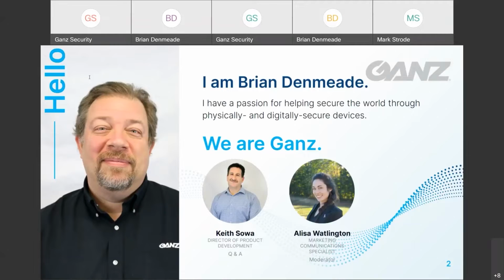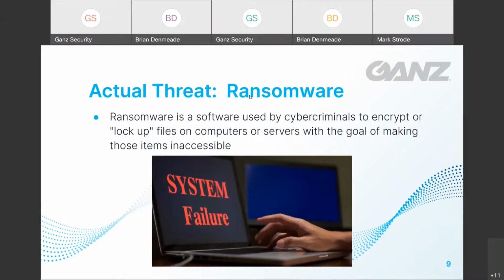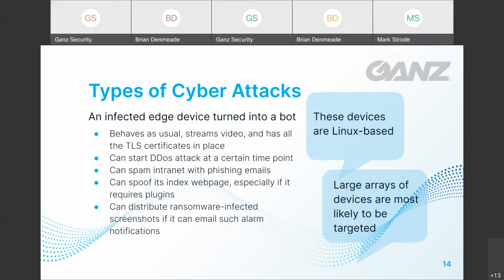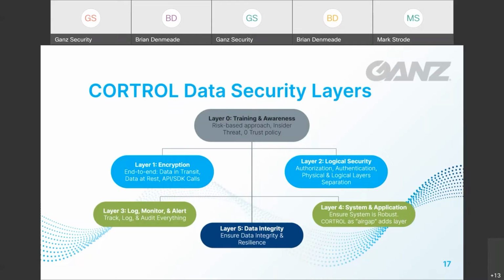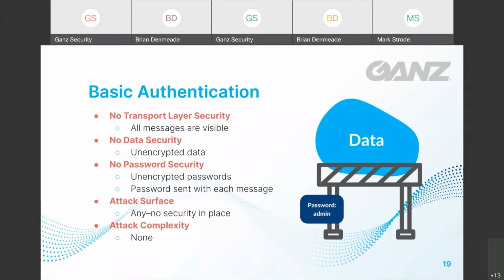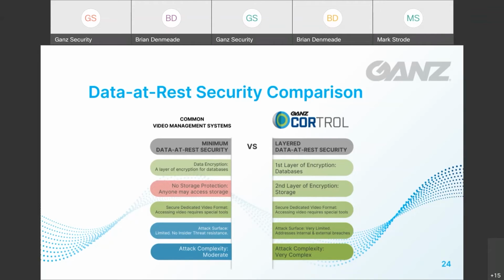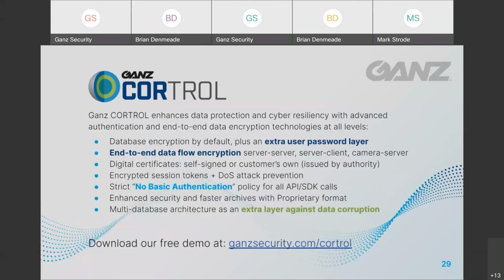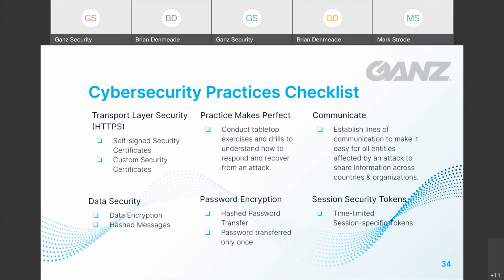Trends in Cybersecurity Webinar Recording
How can cybersecurity impact your security, surveillance, and emergency communications systems?

With expanding digital ecosystems, 2021 became a very trying year for cybersecurity. There were high-profile breaches that had significant economic and security-related impacts. Among the targets were ransomware, critical infrastructure, and supply chains security weaknesses.

This webinar will review what cybersecurity threats can affect your security systems and what to be on the lookout for throughout 2022.

In this webinar you will learn:
-How weak cybersecurity can have a detrimental impact on your business
-How to determine the safest platform for your video management, access control, and emergency communication systems
-Trends in cybersecurity